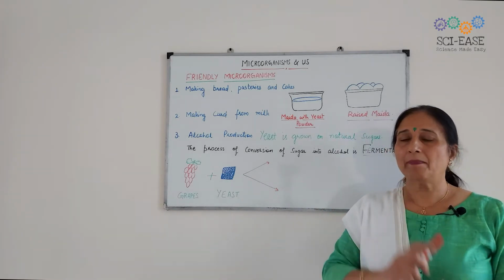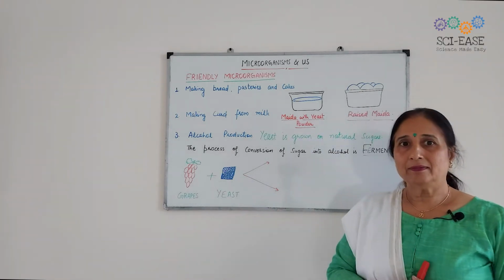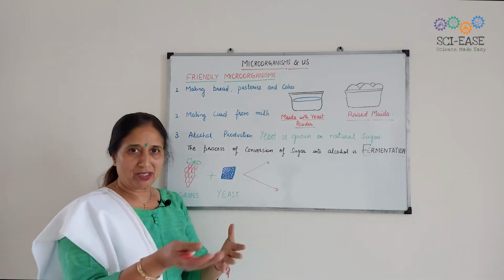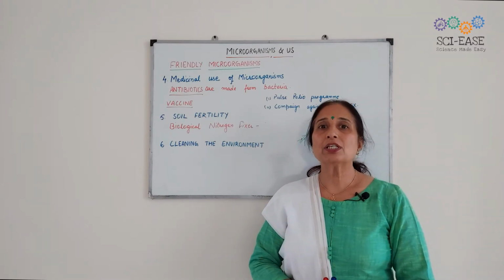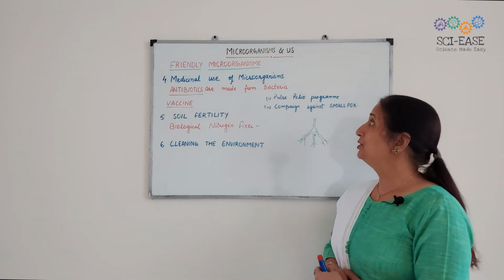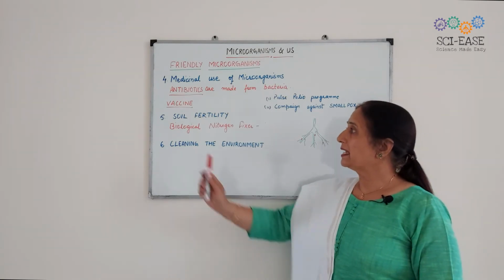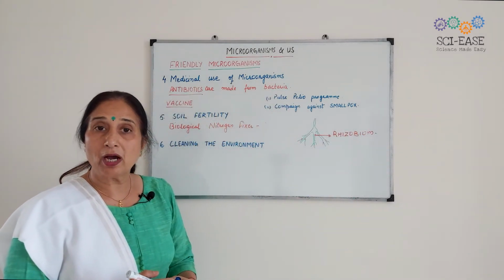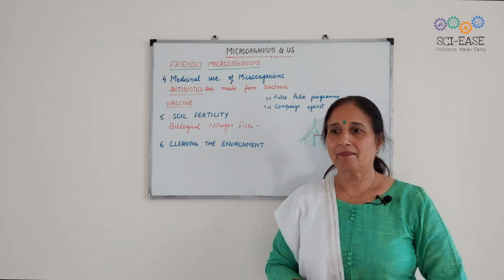Microorganisms: Friend and Foe | Biology| Microorganisms & us (3/7)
This video provides a deep dive into microorganisms and which of them are friendly to us.